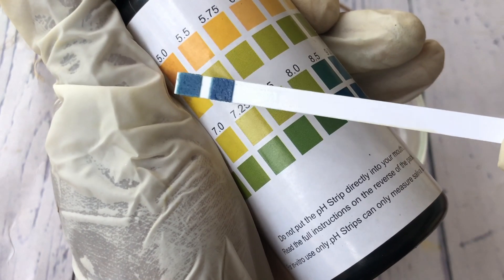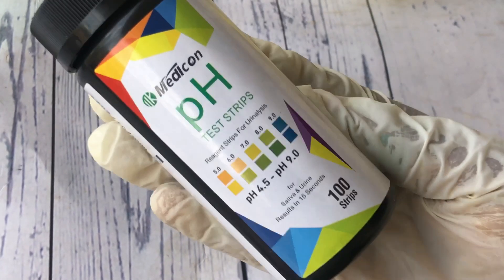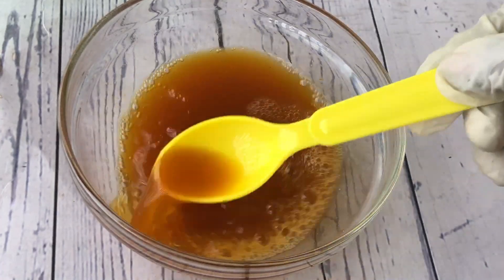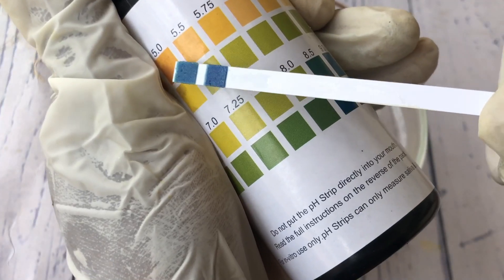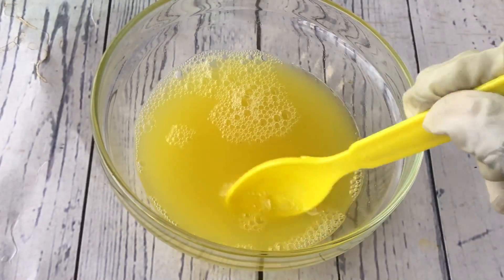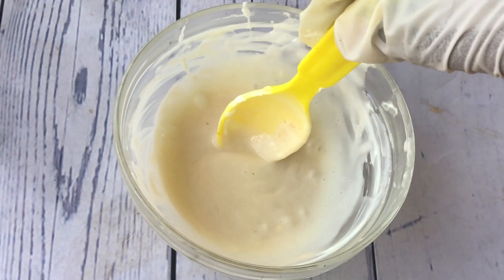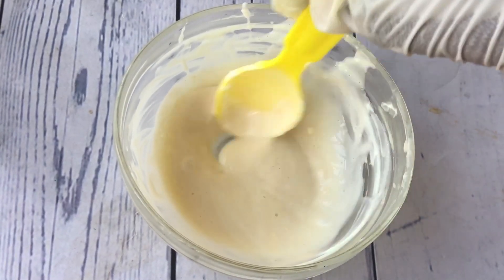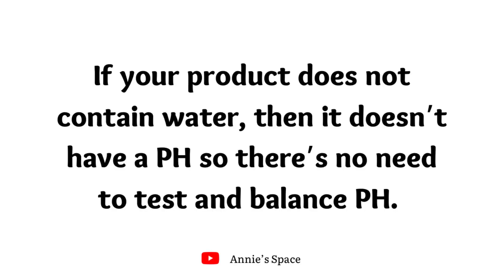HOW TO TEST & LOWER THE PH OF YOUR SKINCARE PRODUCTS | BALANCE PH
I’m this video, you will learn how to test and lower the ph of your skincare products using citric acid solution.
HOW TO MAKE 50% CITRIC ACID SOLUTION